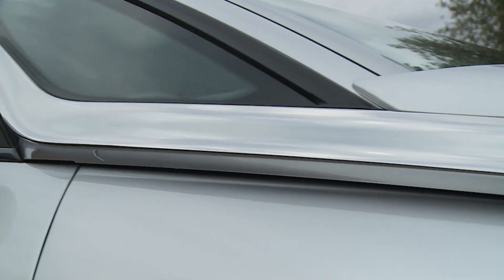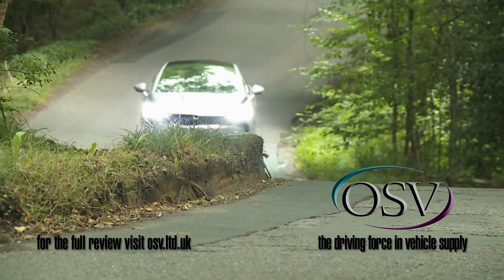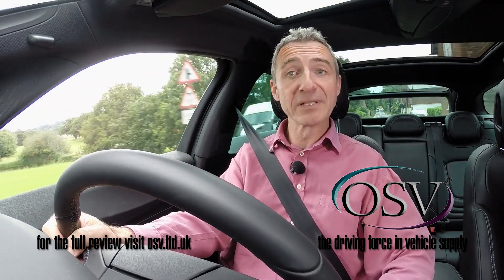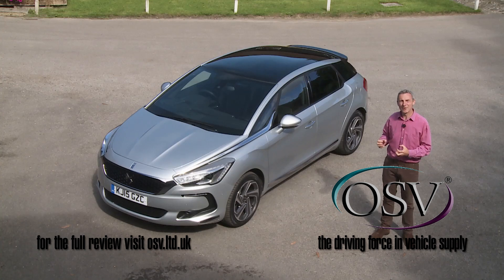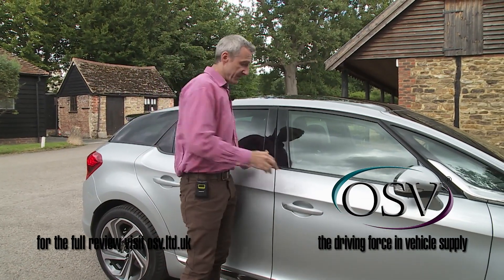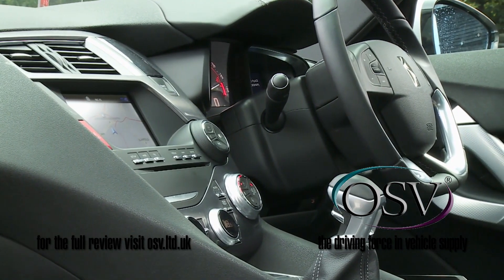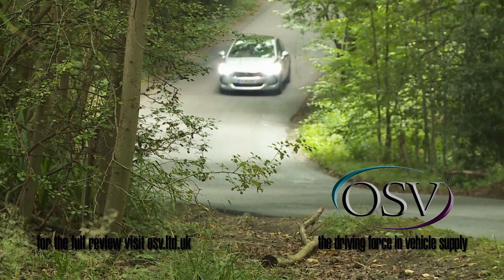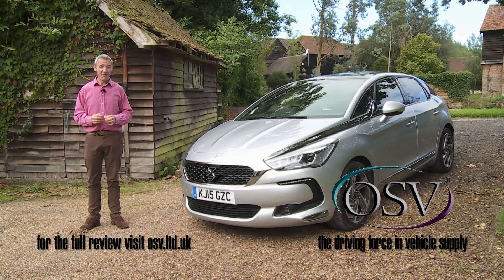DS5 In-Depth 2015 Review